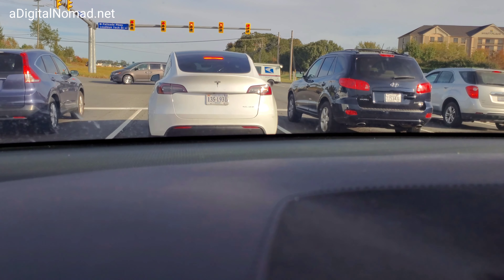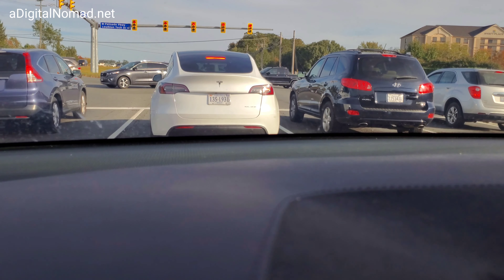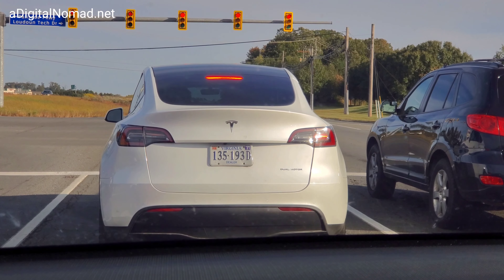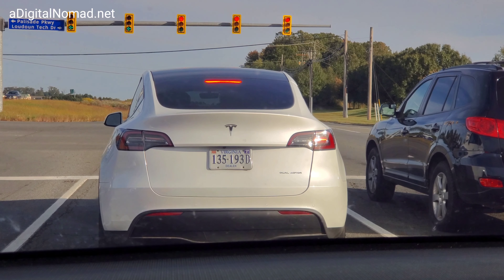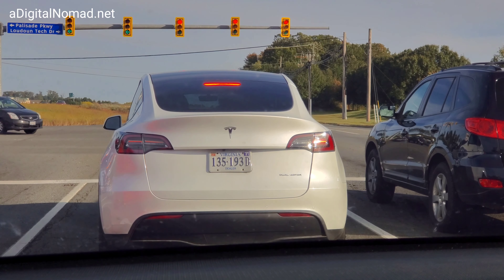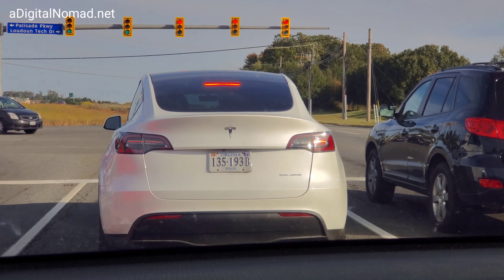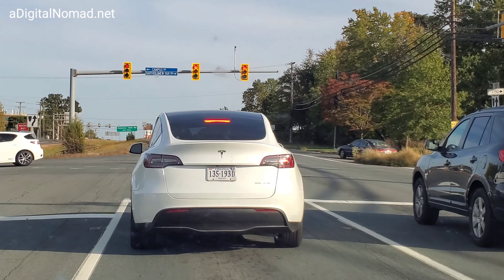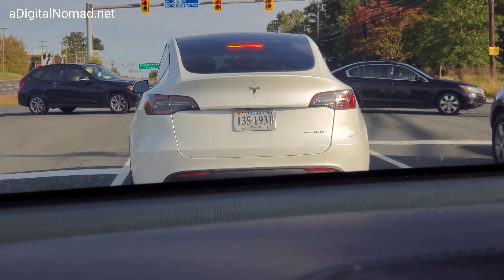Defective TESLA Model Y Driver Side Brake Light